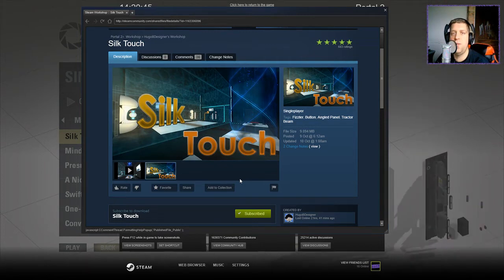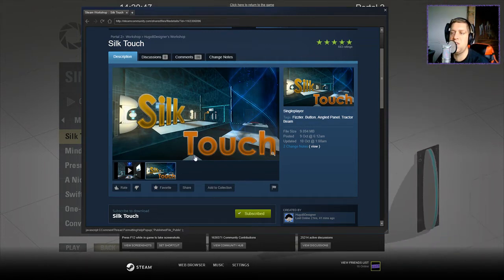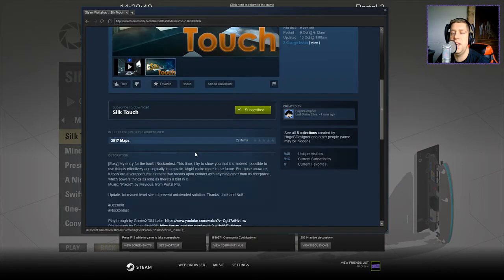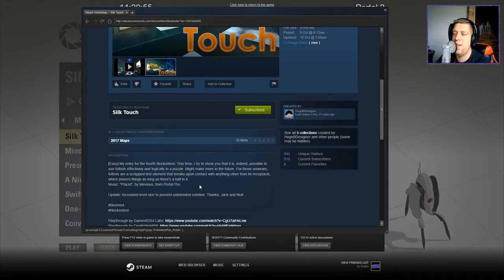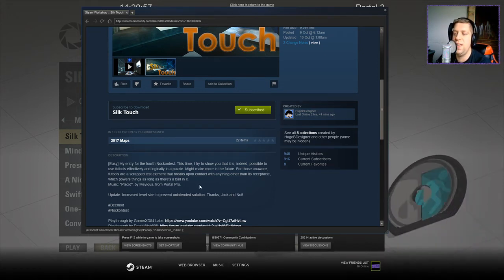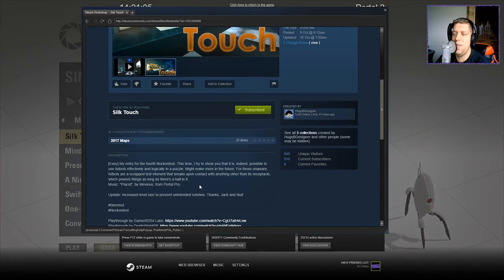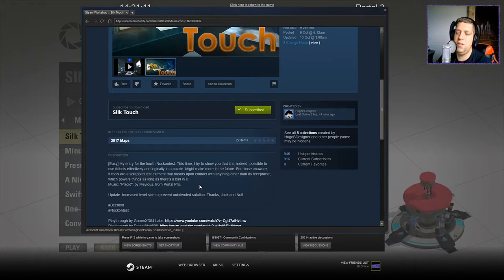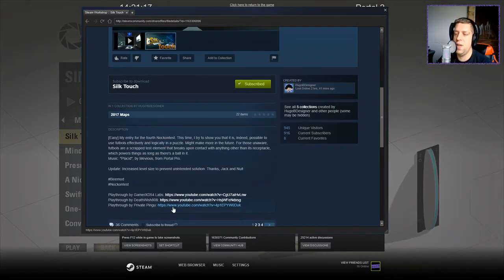[Portal 2] "Silk Touch" by HugoBDesigner